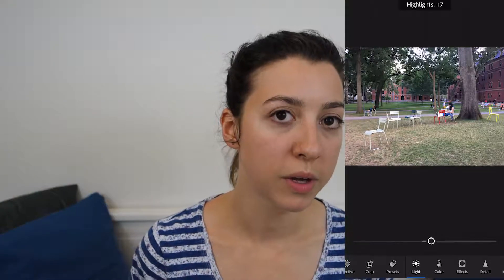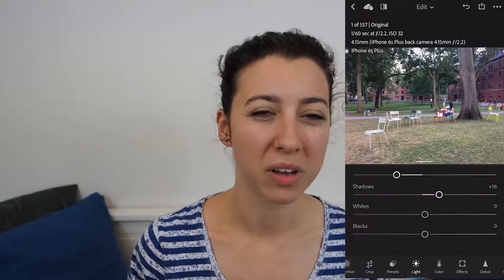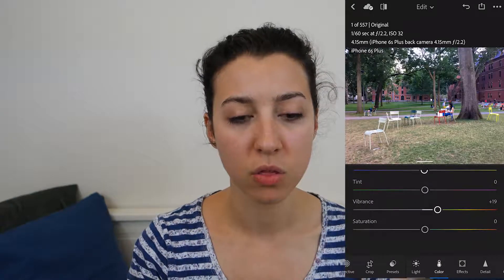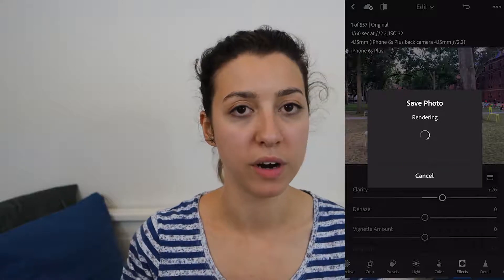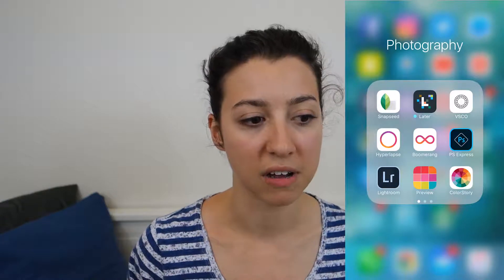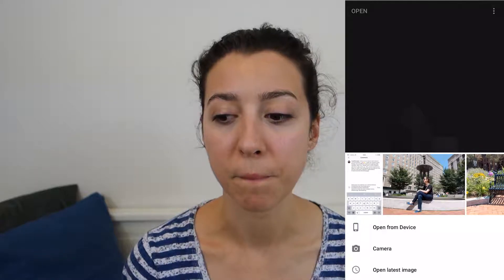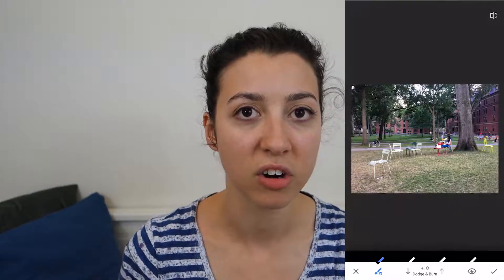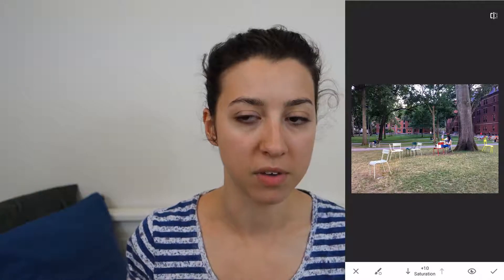Top 3 Photo Editing Apps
VEDA Day 7: My Top 3 Photo Editing Apps. There are 3 apps that are the main ones I go to when I am editing photos on my phone: Lightroom, Snapseed and A Color Story. What are your favorite apps?